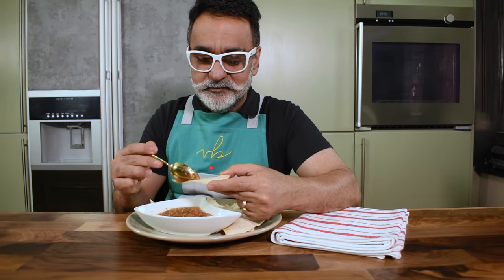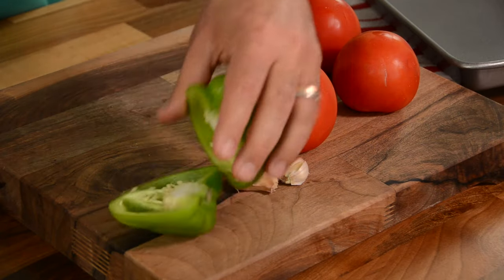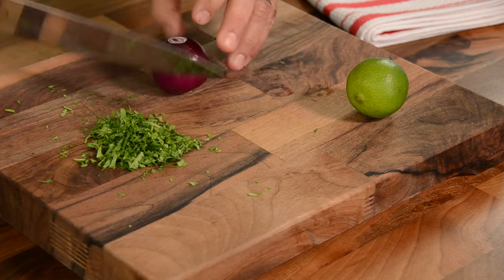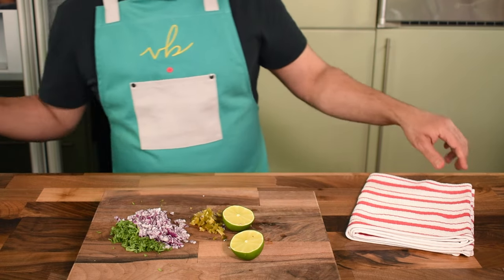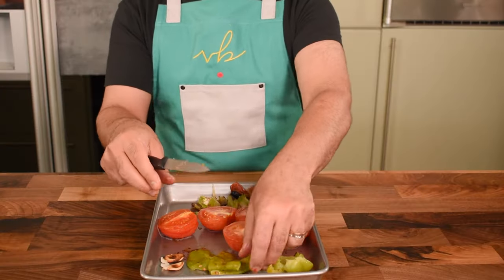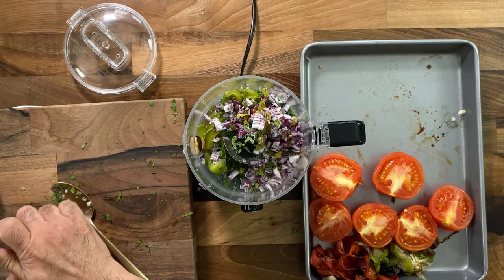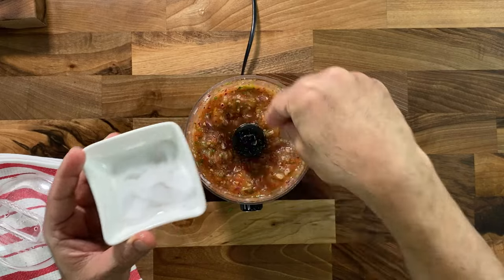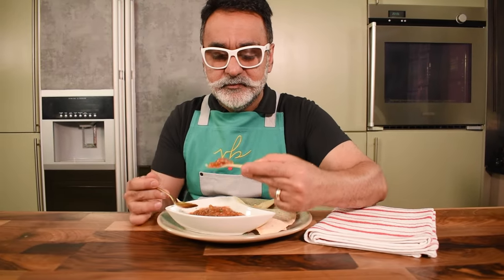Tomato Salsa | Salsa Recipe | Dips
TOMATO SALSA

Ingredients:
2 cloves garlic, with skin
1 green bell peppers, cut into half
3 large plum tomatoes, cut into half
Place all the ingredients in a roasting tray and roast in a preheated oven at 200C /390F for 15 minutes or till the vegetables are lightly charred.
Remove from the oven, cool the vegetables and peel the skin.

Handful of coriander leaves, chopped
1 red onion, chopped
Juice of a lime
Salt

Put all the ingredients into a food processor & blitz coarsely.
Check the seasoning